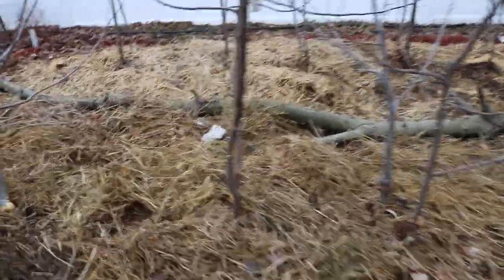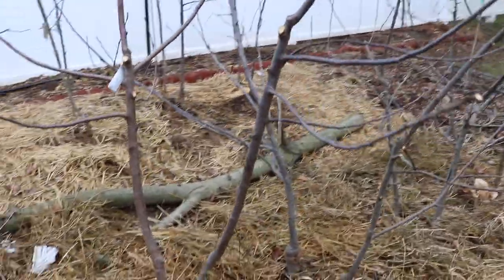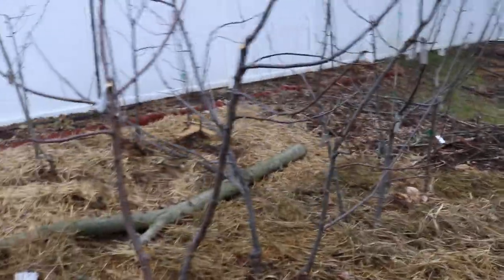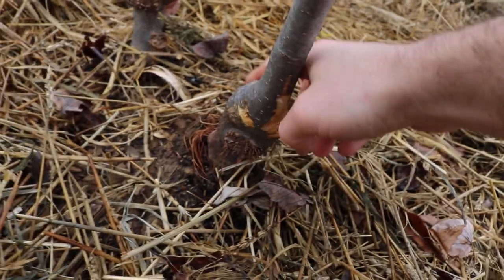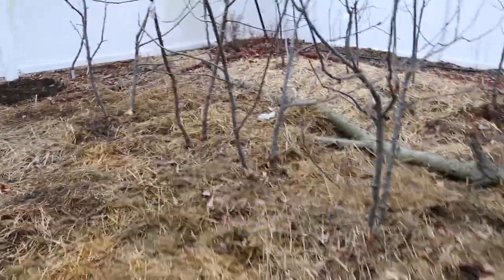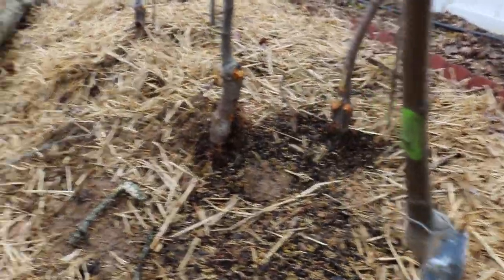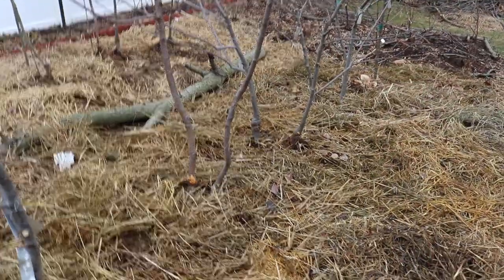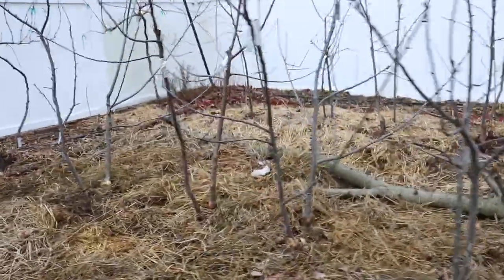VOLE Damage on my APPLE Trees